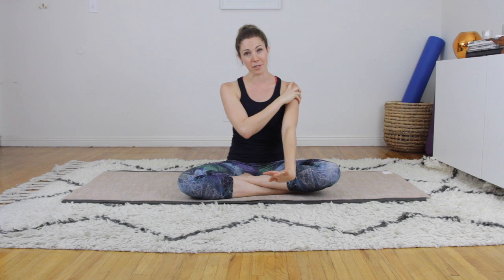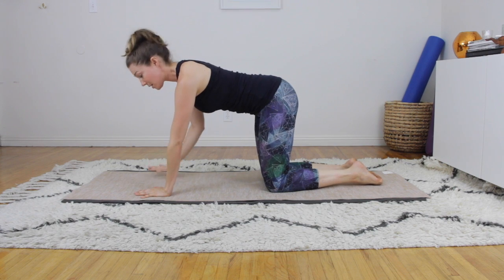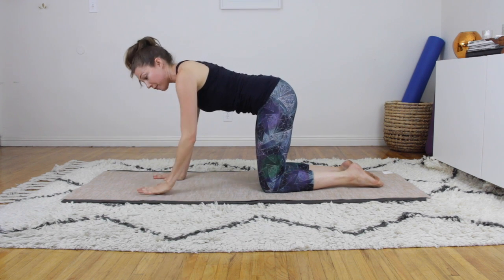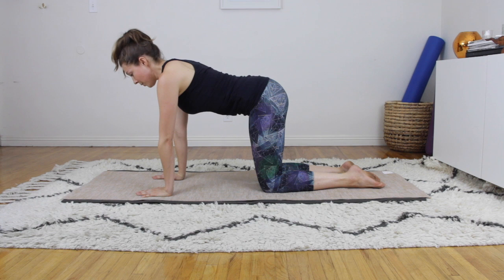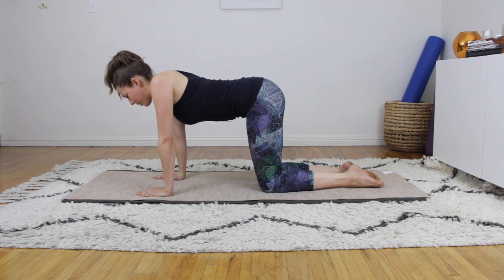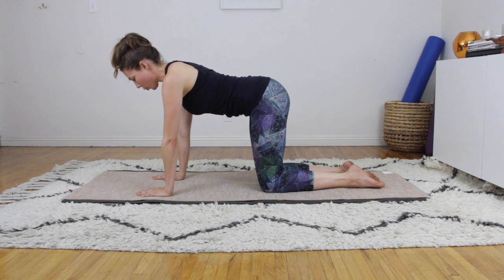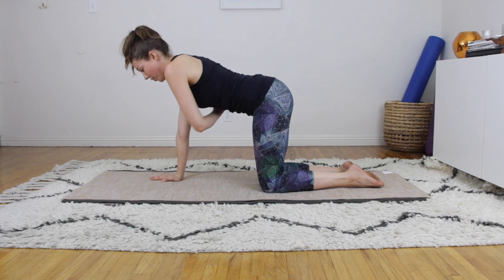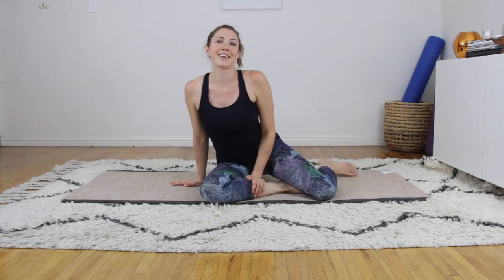Ep 17 Shoulder Shrugs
Shoulder tension is a beast to beat and sometimes we have to work to relax. This shoulder exercise is a great way to both loosen the tissue of the shoulders and build strength.